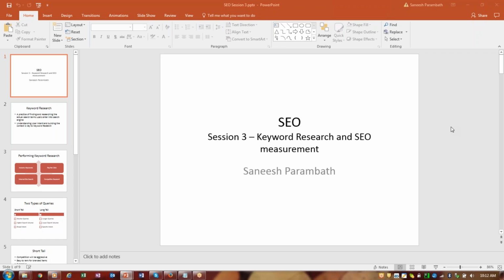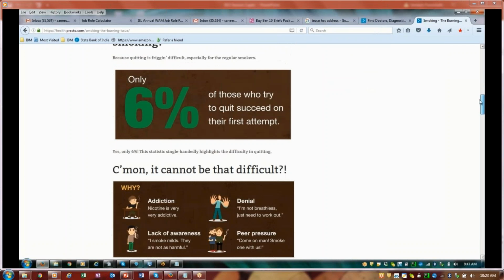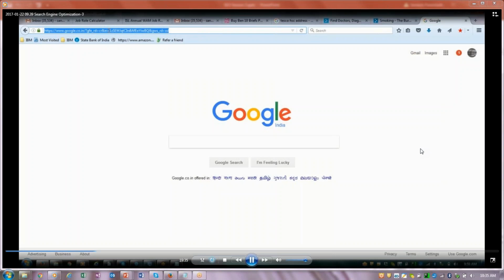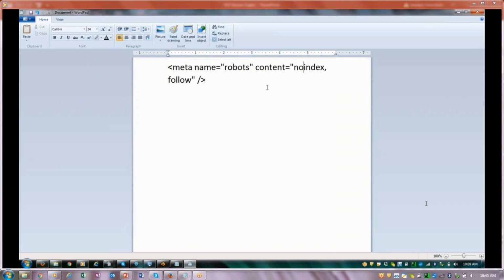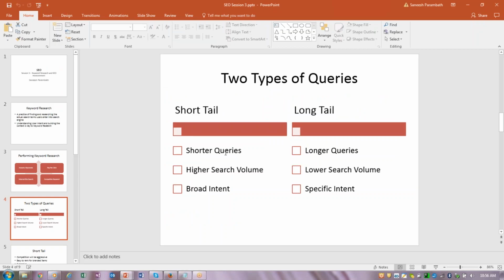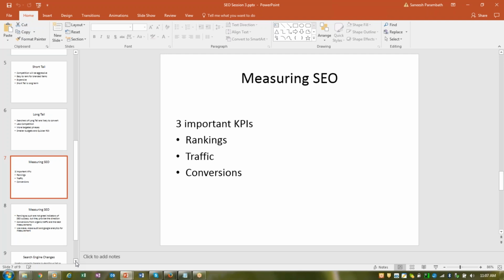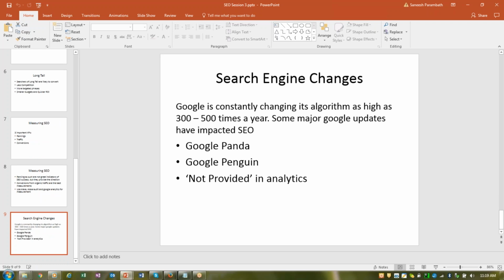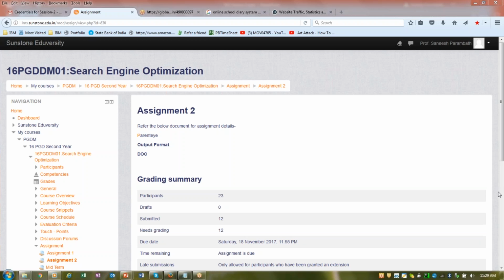Search Engine Optimisation 3